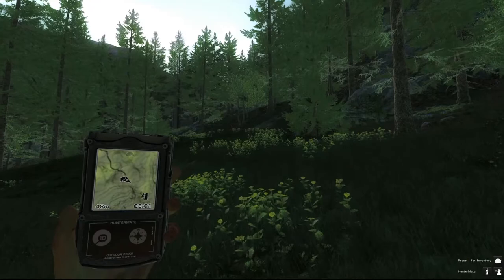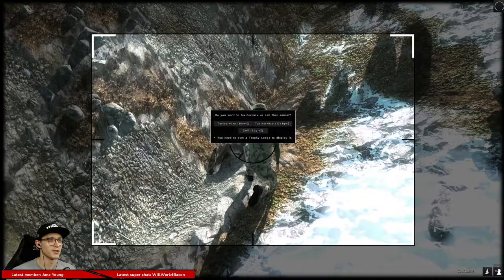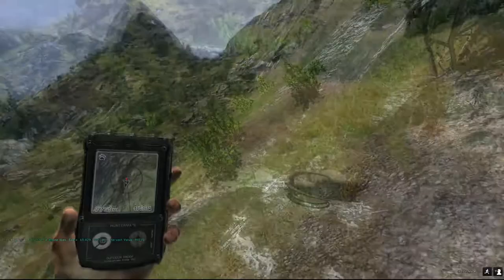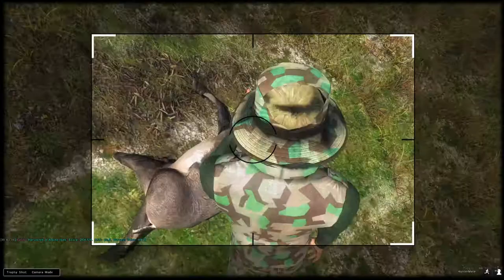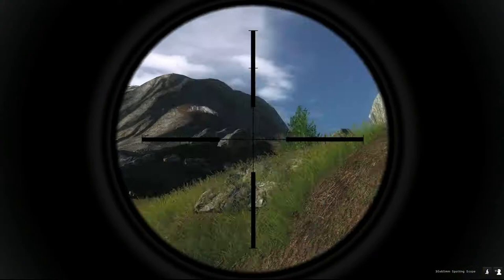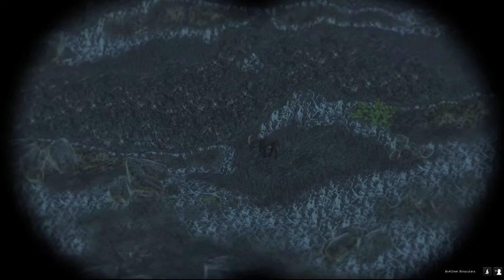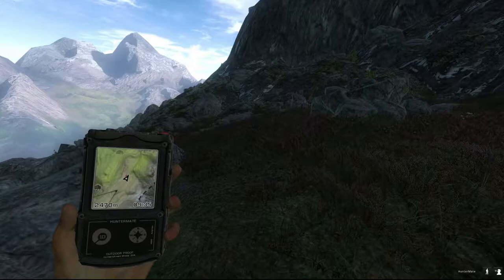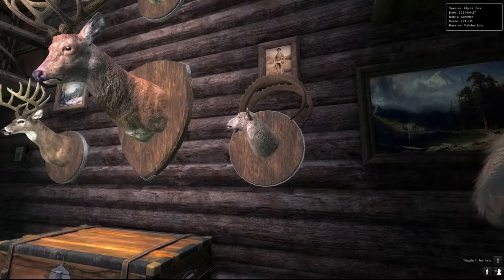Amazing Alpine Ibex Hunt With 3 240+ Scoring Males On Val Des Bois